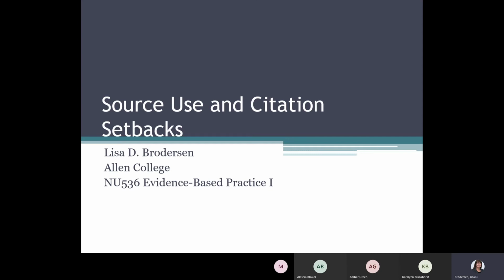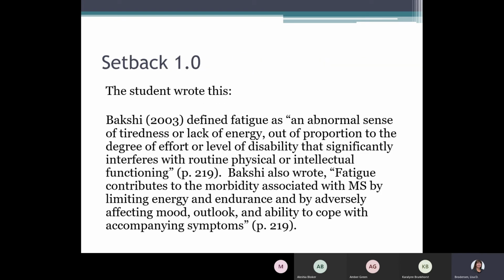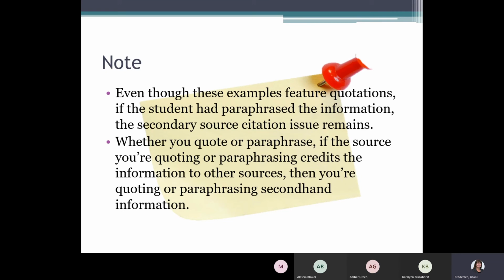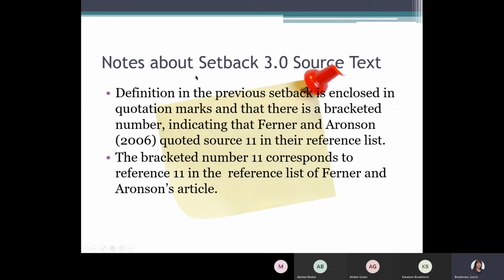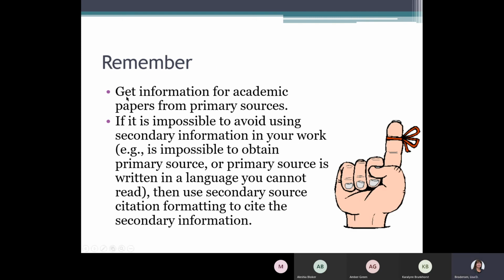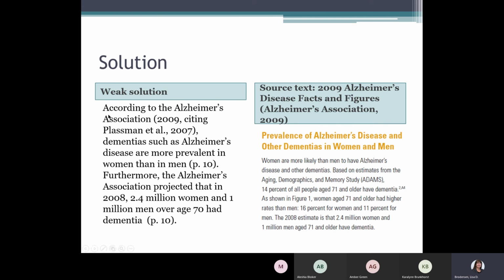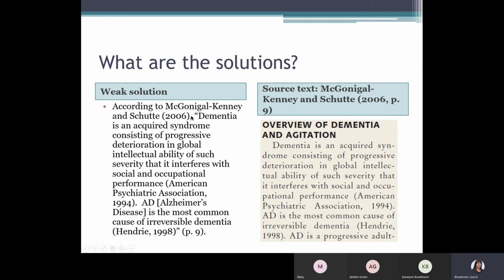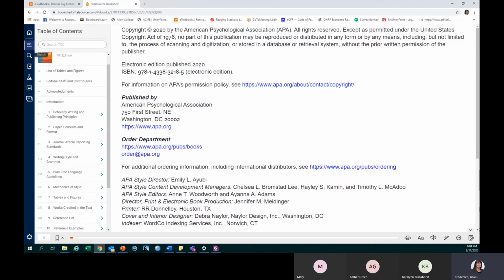NU535 Meeting 03 11 20 Part 2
This video is about source use and citation setbacks.